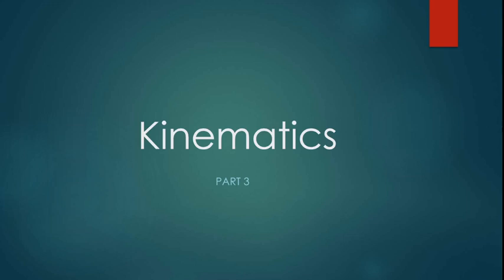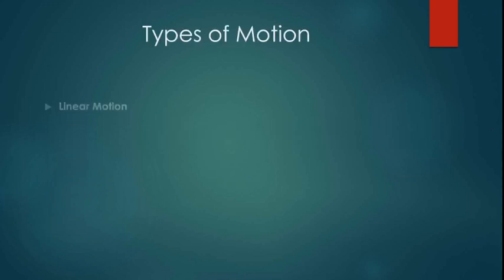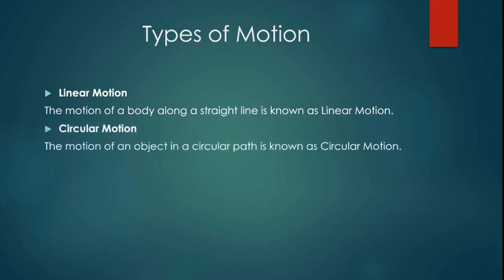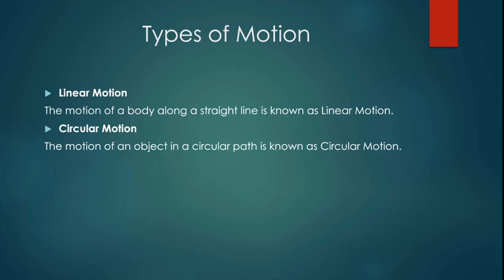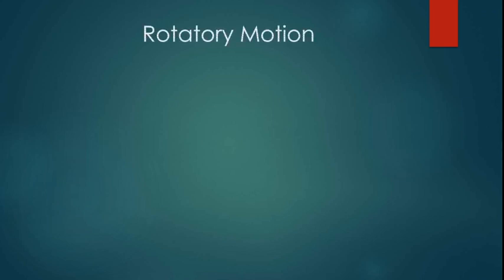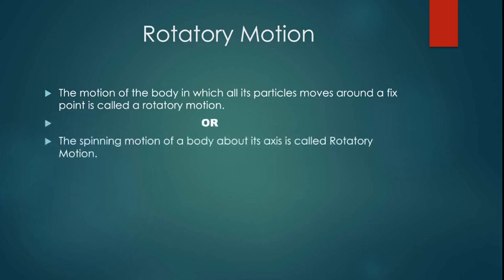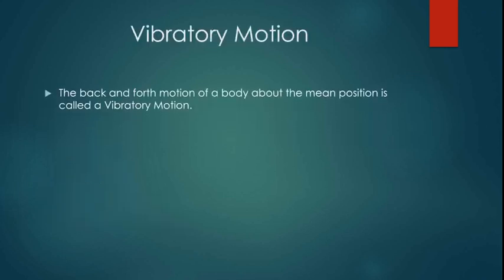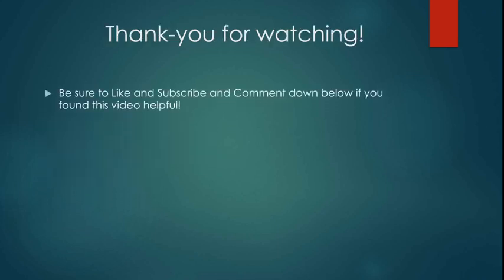Kinematics || Class 9 || KPK || Board Peshawar (Part 3)